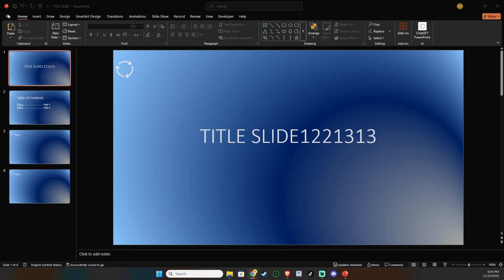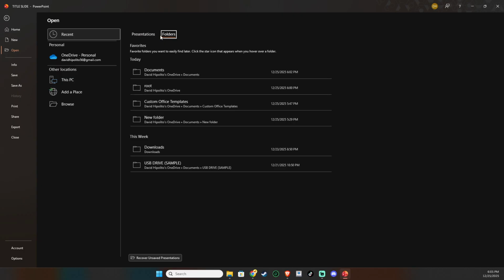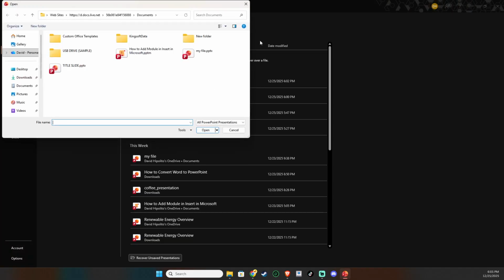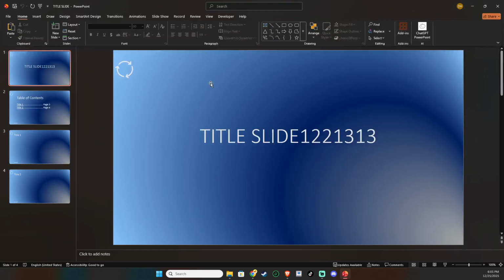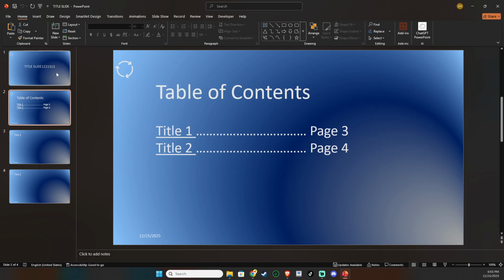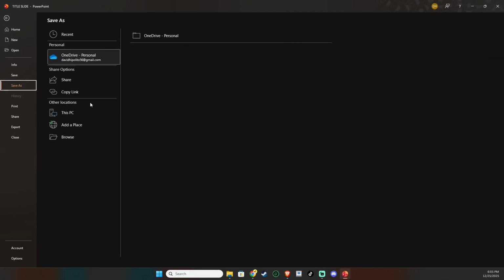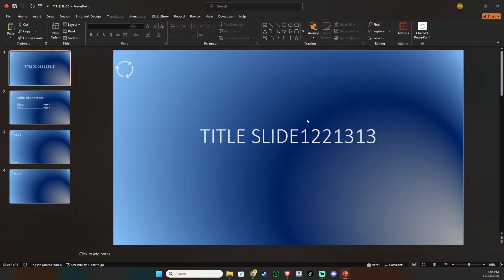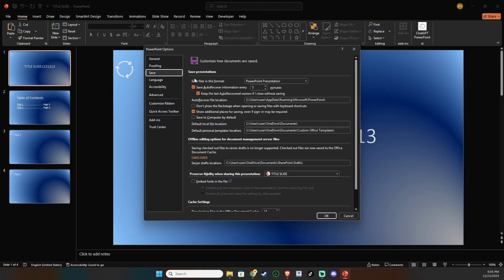How to Recover an Unsaved File from AutoRecover in PowerPoint [2026 Full Guide]